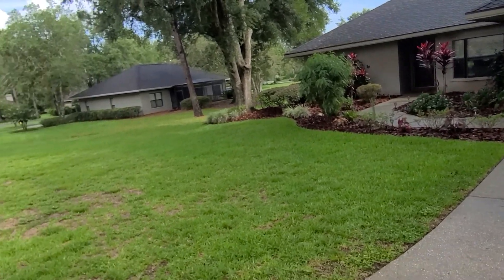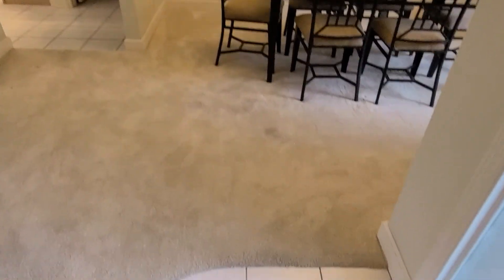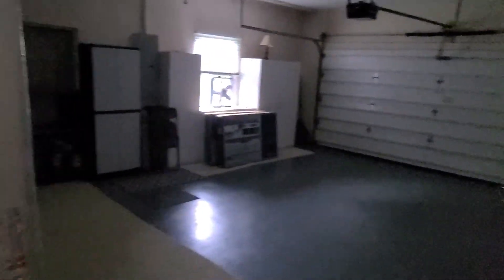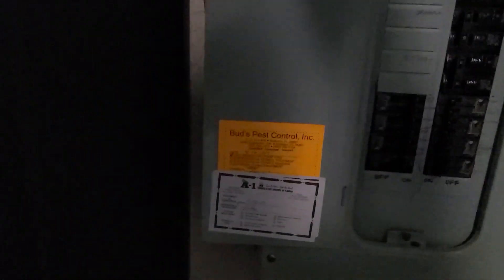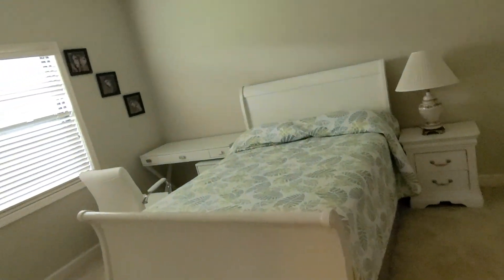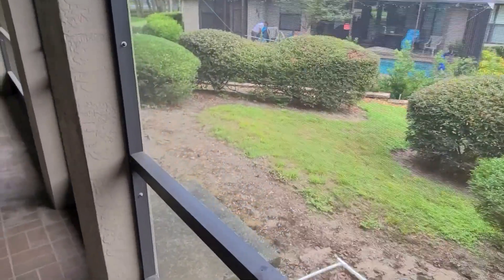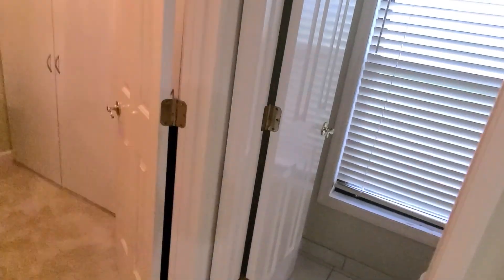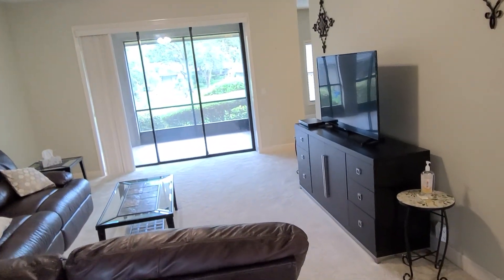3079 w Heather dunes black diamond ranch